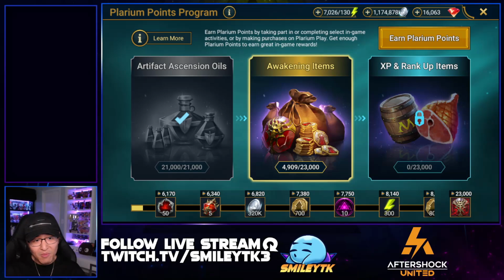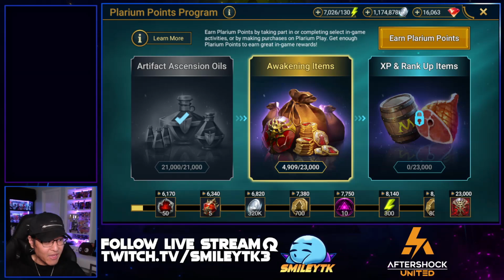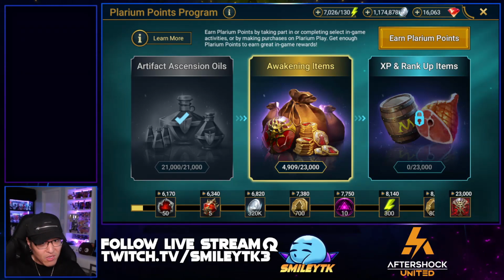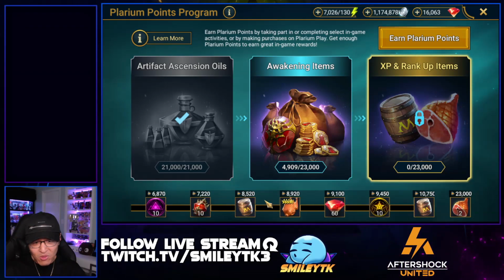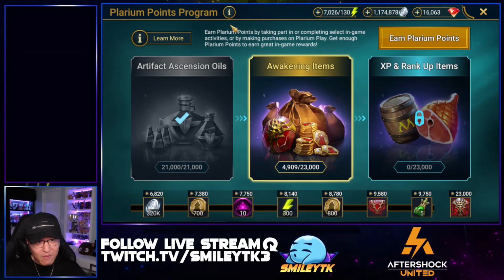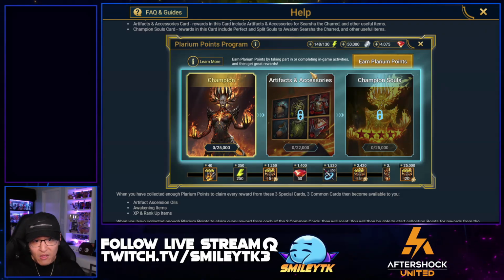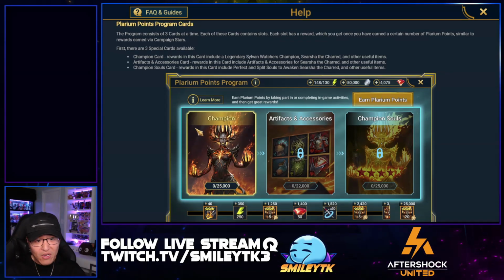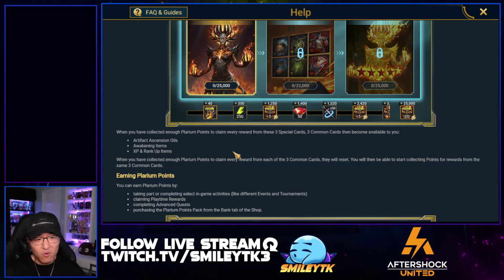THERE'S EVEN MORE REWARDS BEYOND COMPLETING PLARIUM POINTS PROGRAM?! | RAID Shadow Legends